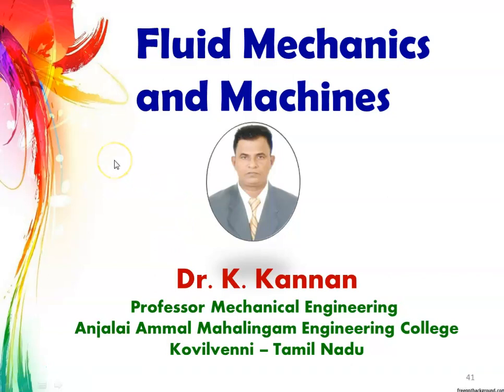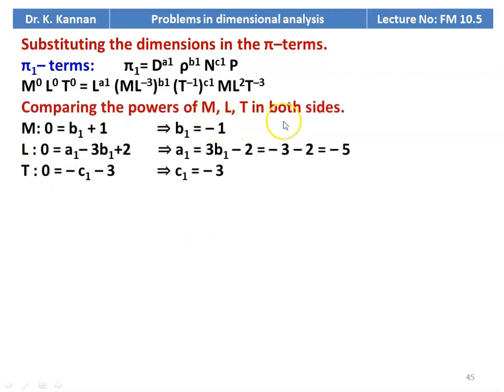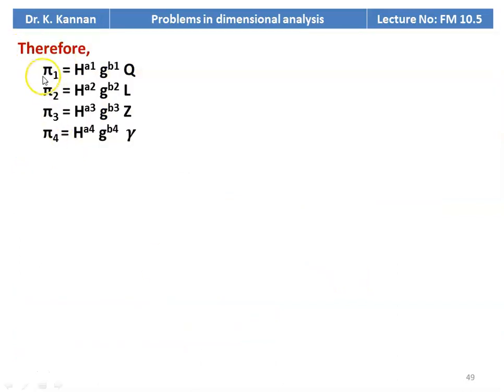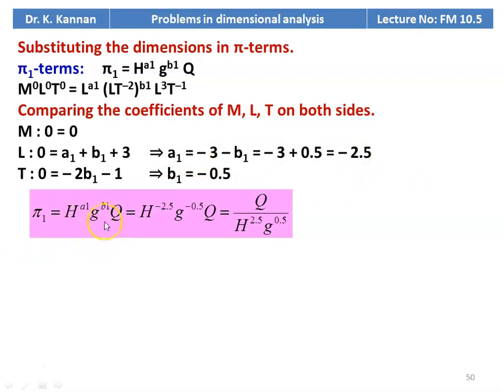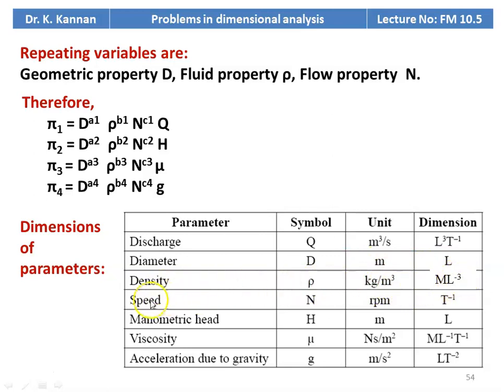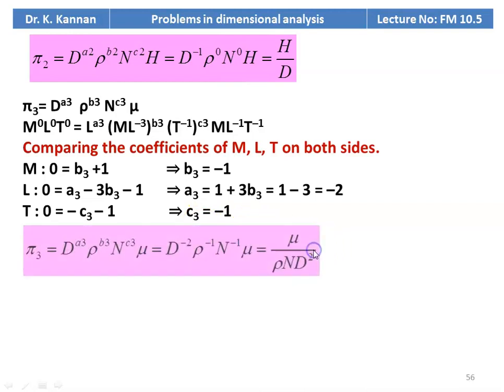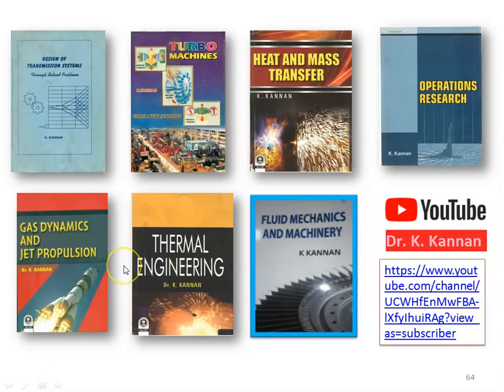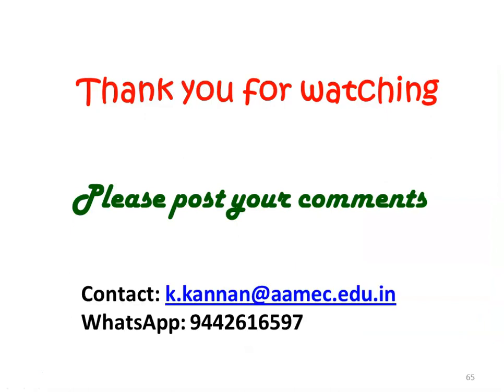FM 10.5 Problems in dimensional analysis - 3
Problem solving in dimensional analysis from Anna University question papers